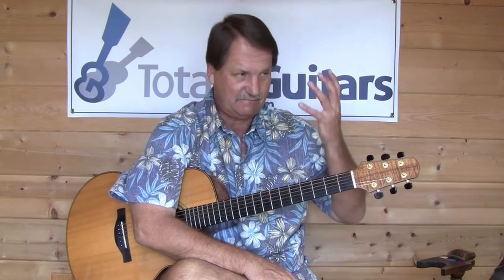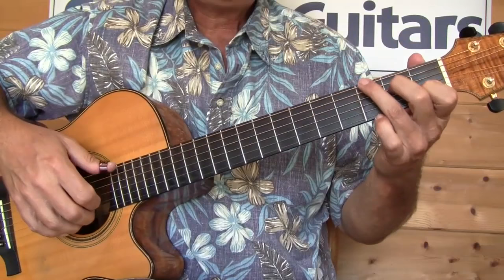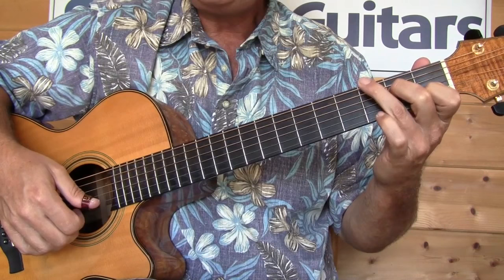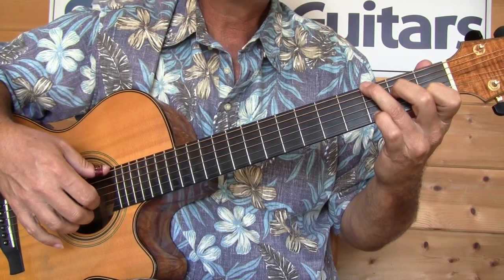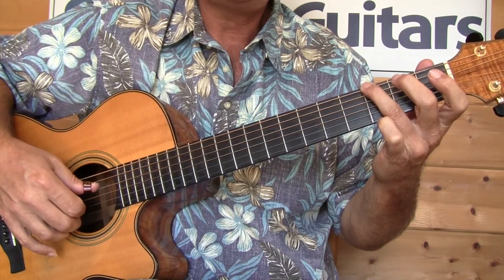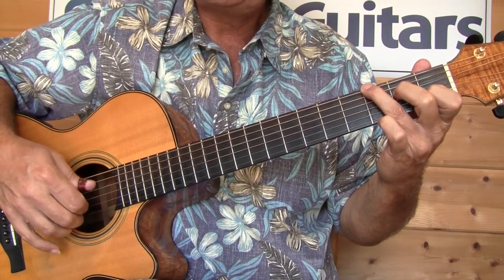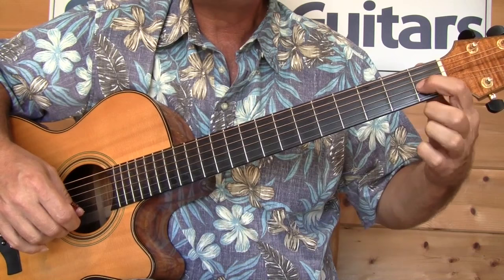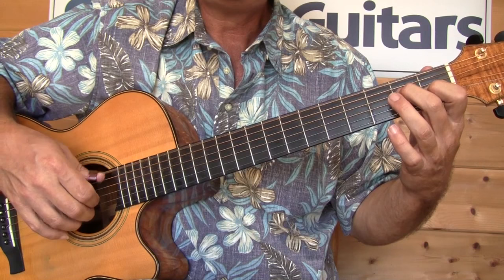Freight Train by Elizabeth Cotten (intermediate) - Acoustic Guitar Lesson from Totally Guitars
Freight Train may have been the first fingerpicking song I learned. Elizabeth Cotten wrote it as a young girl just after the turn of the 20th century.

Her professional career started many years later when she was working for the Seeger family and happened to pick up a guitar laying around the house.

Being self taught, she played a standard guitar left handed, using her index finger to play alternating bass notes and her thumb to pick out the syncopated melody notes, a style now known as Cotten picking.

There was an earlier lesson on Freight Train but this one takes a couple different angles, specifically the original recording.

This lesson takes the approach of learning the melody and chord progression and combining them yourself. Then there is a look at specifically how she played it in a recording made by Mike Seeger in 1958.